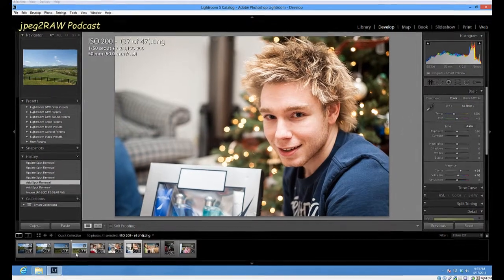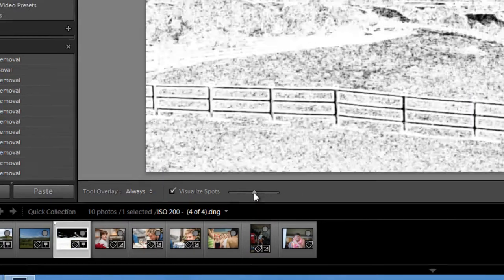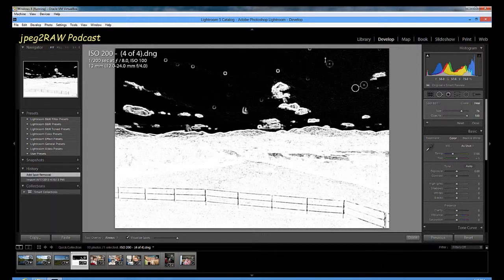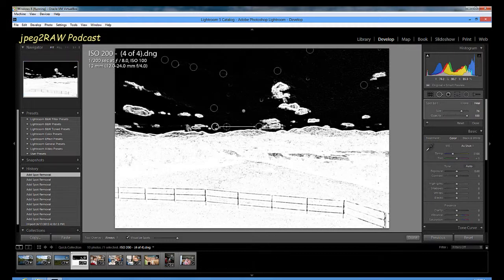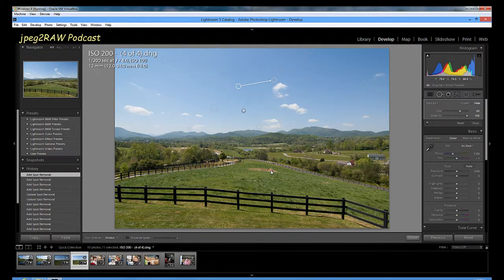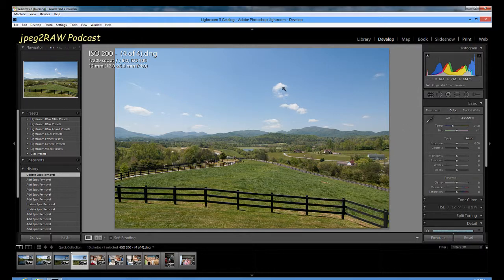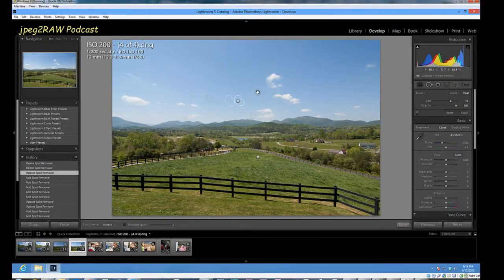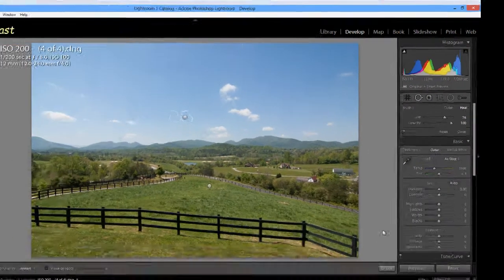Lightroom 5 Beta - New Spot Removal Tool - Part 2 - jpeg2RAW Photo Podcast - Quick Tips - #4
Part 2 of our coverage on the new Spot Removal tool features in Lightroom 5 Beta.  In this video, we demonstrate using the "Visualize Spots" feature.